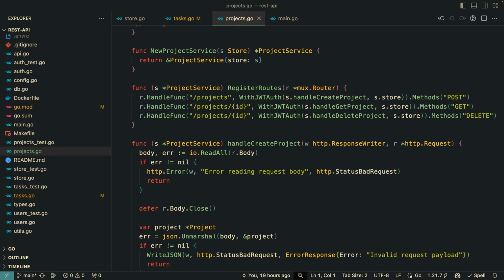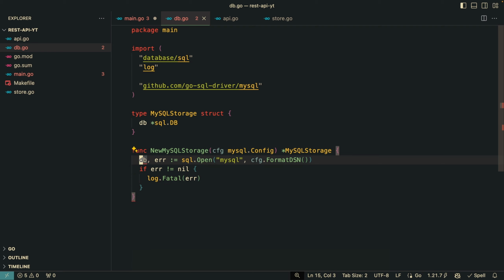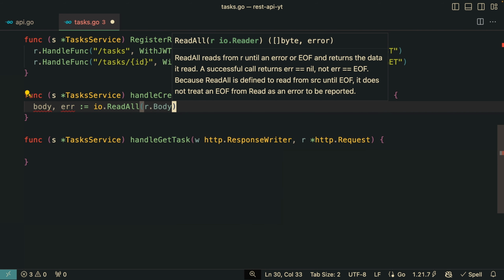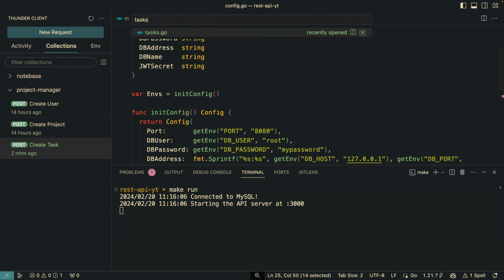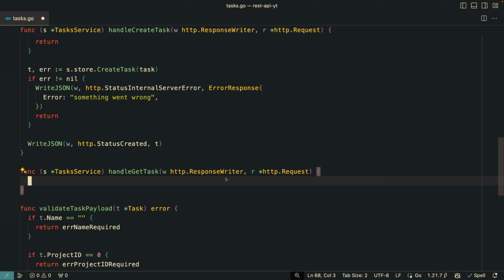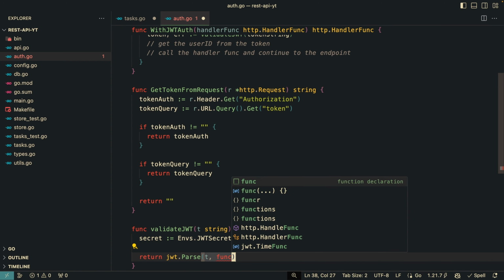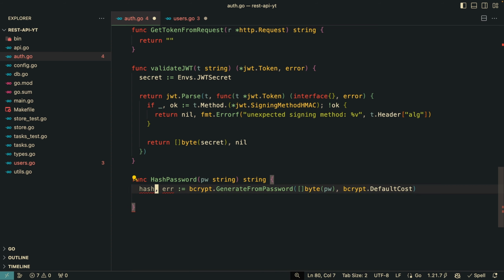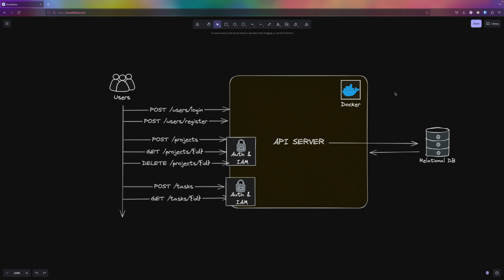How To Build a Complete API In Golang (Docker, JWT, MySQL)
In this video we're going to be building a complete REST API in Golang using JWT, MySQL and at the end dockerize the whole thing so we can ship it to the cloud.

Time Stamps 👇
00:00:00 Intro
00:01:31 API Server
00:05:46 Database
00:11:28 Env vars sourcing
00:14:04 Tasks Service
00:24:42 Functional testing tasks
00:26:10 Unit testing the tasks service
00:38:00 Add JWT authentication
00:47:21 Functional testing auth
00:47:50 User register endpoint
00:56:05 Docker service

Video titles ideas (for the algo):
REST API in Golang
Building a JSON API in Golang
How to build a REST API in Golang